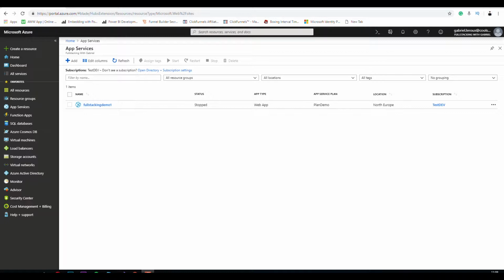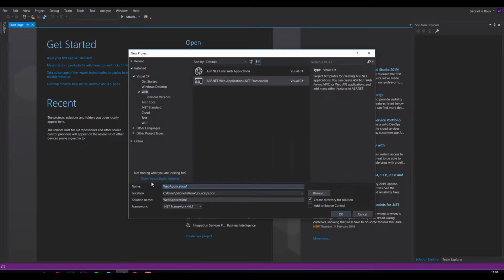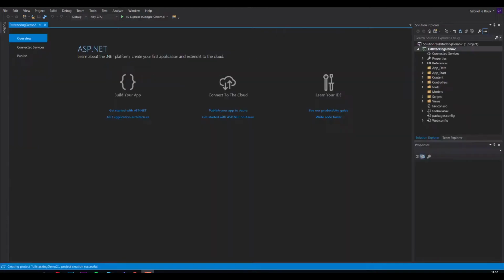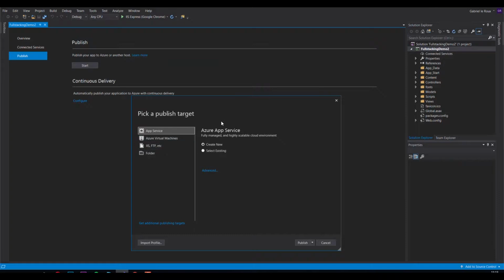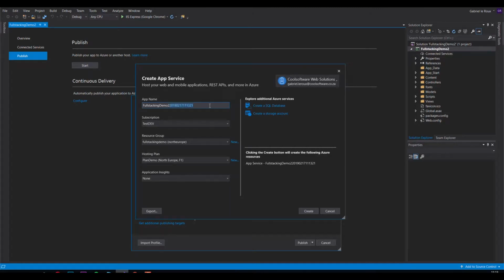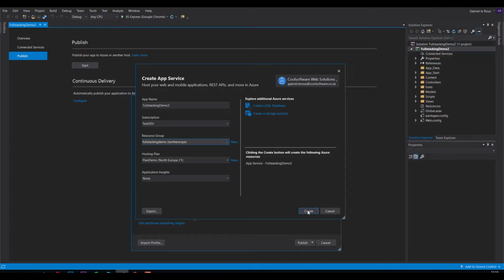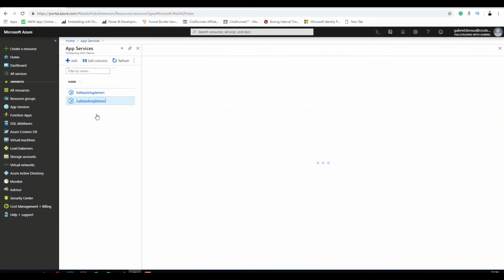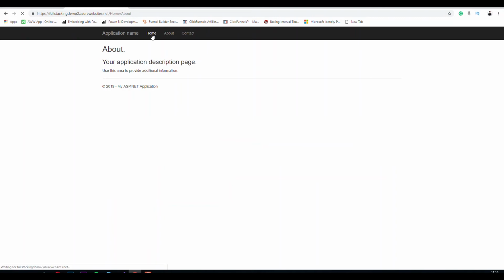App Services in Azure - Part 2 - Deploying website using Visual Studio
I this video I will demonstrate how to create an app service in Azure using visual studio 2017 while publishing your website. The flexibility of this approach is quite useful and I recommend that you give it a try.

What I like about the Microsoft ecosystem is that all the tools integrate very easily with each other.